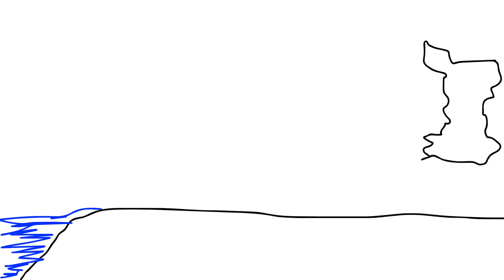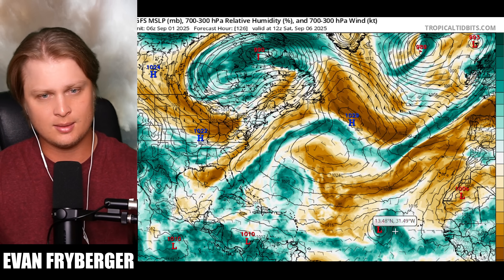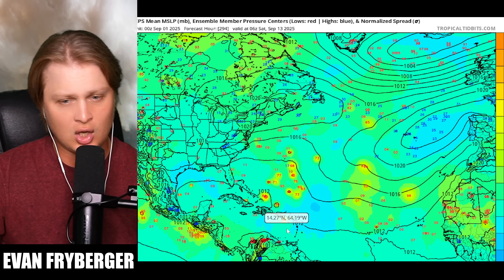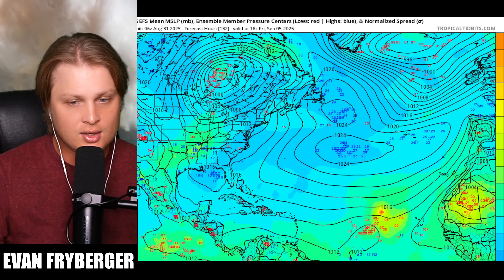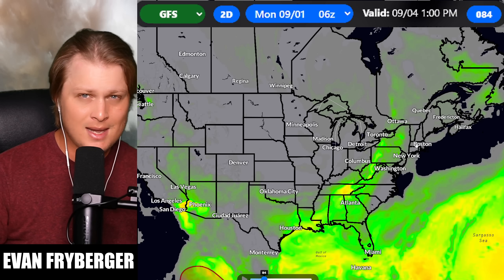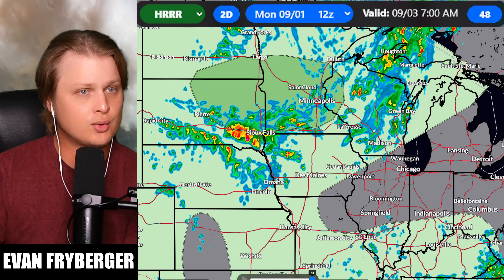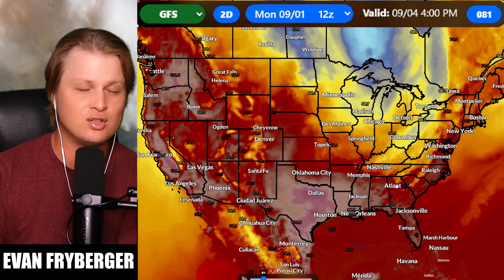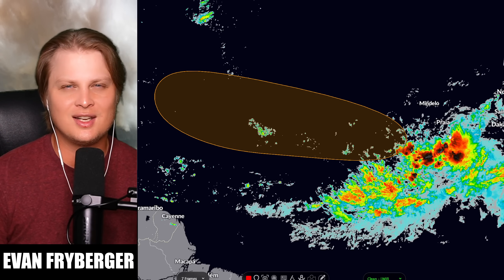Gabrielle Likely... Models Shifting South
In this video I go over the latest on our new tropical wave and also breakdown severe weather chances and temperature changes over the next week